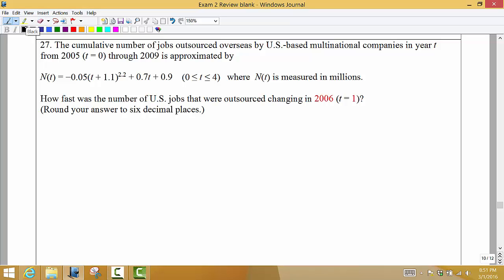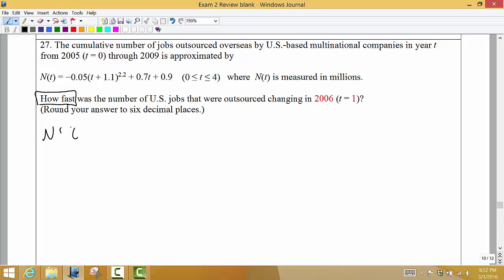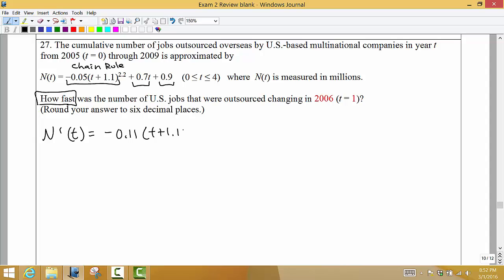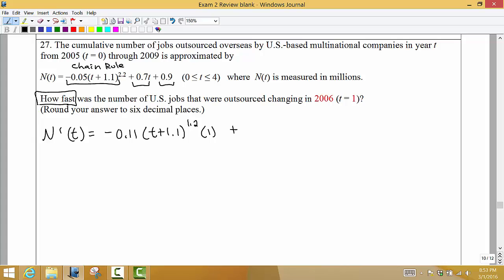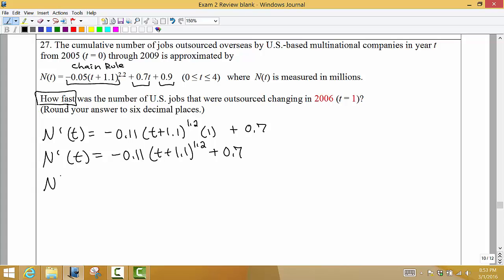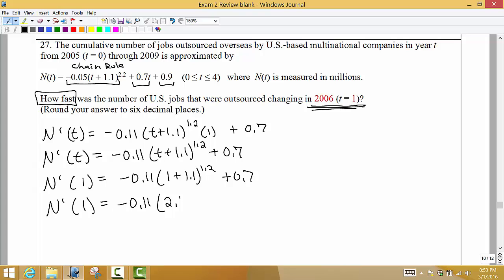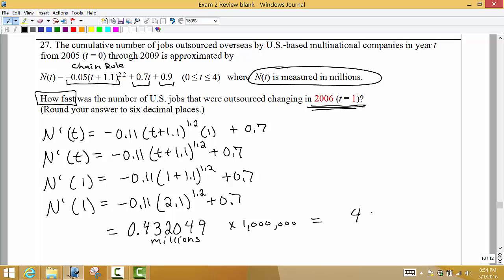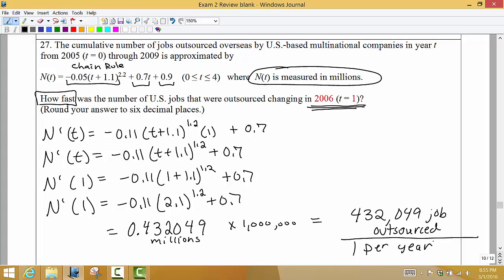1325 Exam 2 Review #27